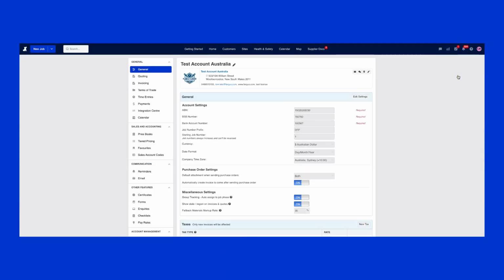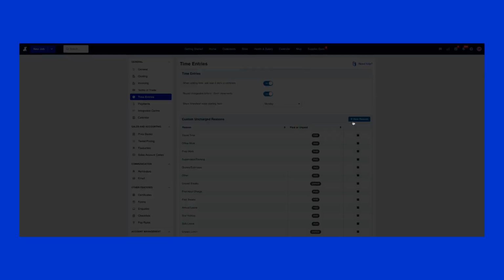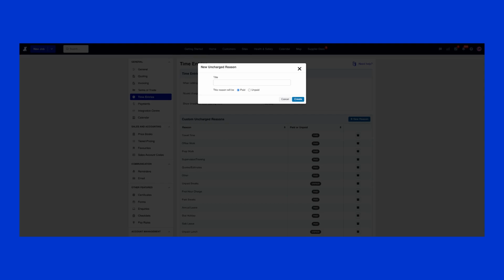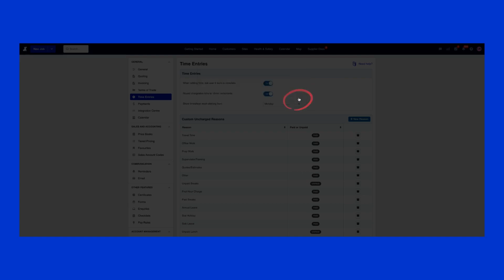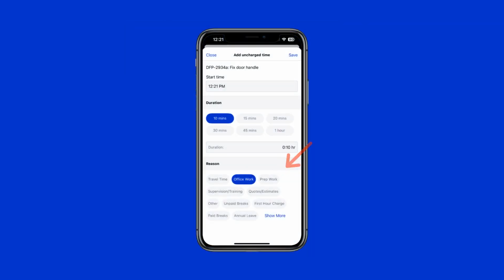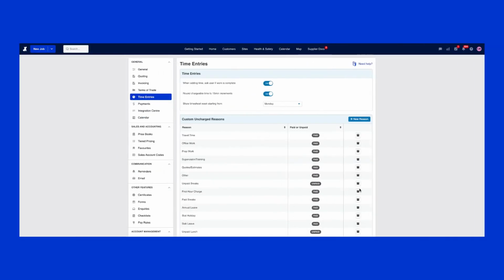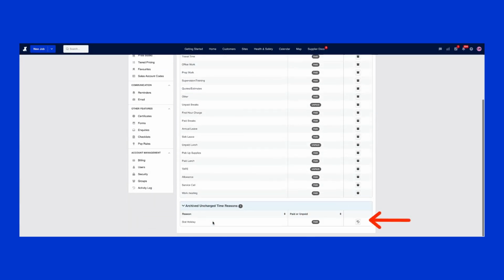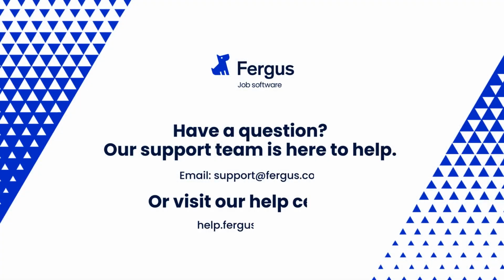Adding & Managing Uncharged Reasons In Fergus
Learn how to add and manage uncharged reasons in Fergus to keep your job costing accurate.